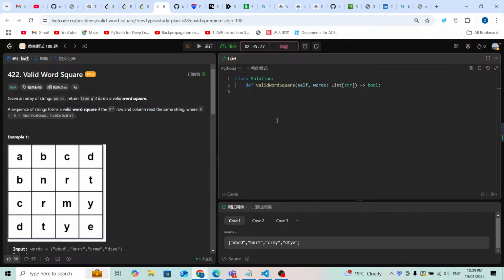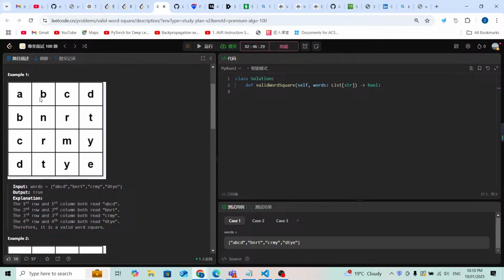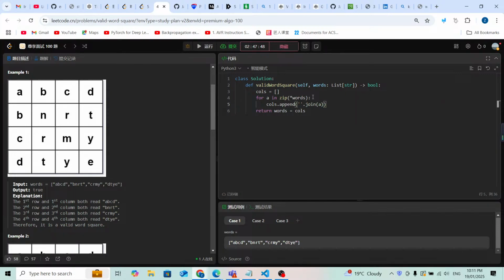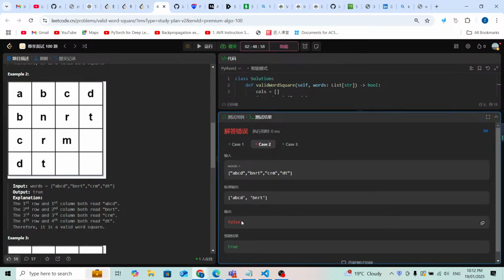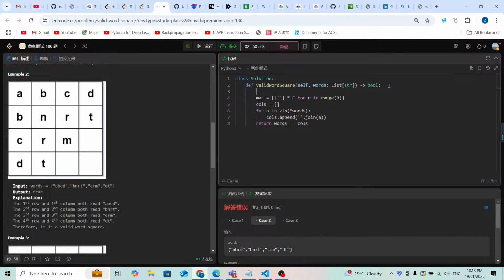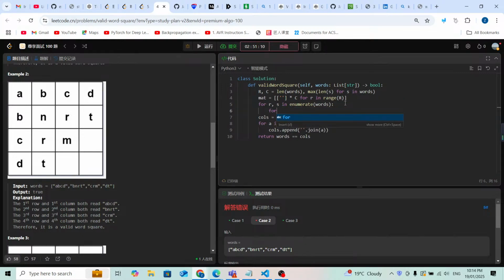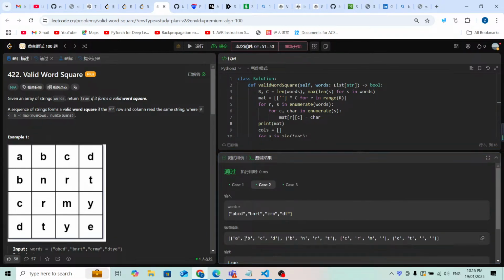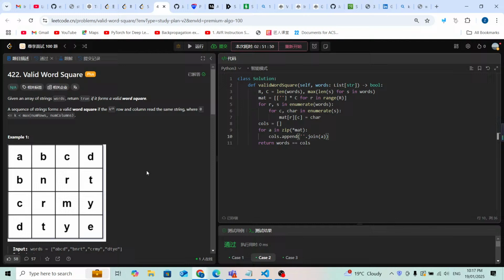Leetcode 422. Valid Word Square (matrix)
422. Valid Word Square